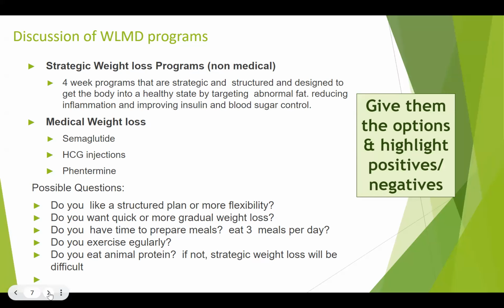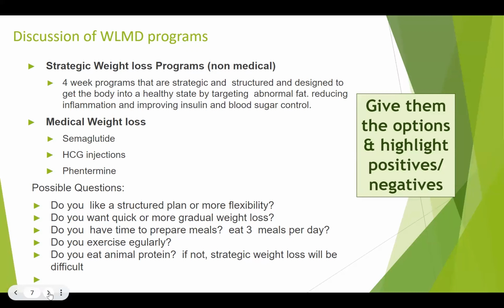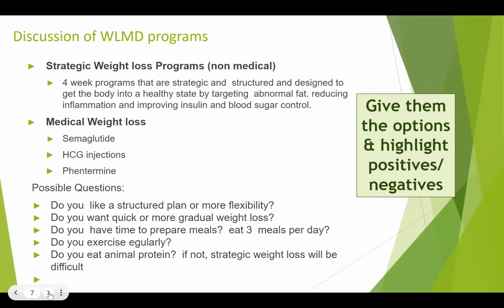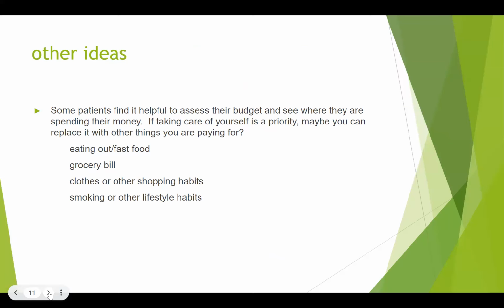New Consult Training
This video reviews the important components when delivering a successful consult.